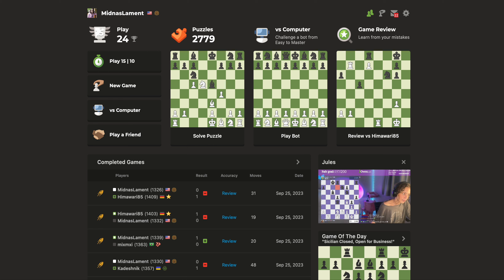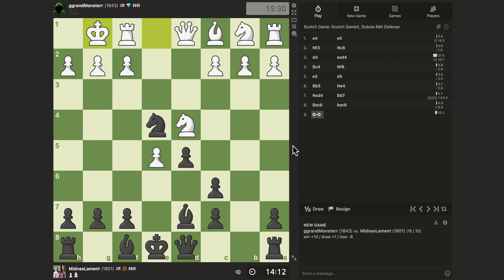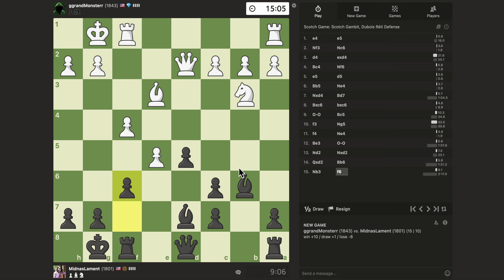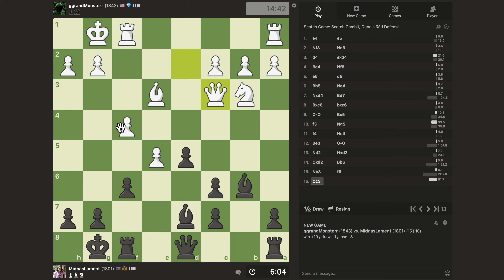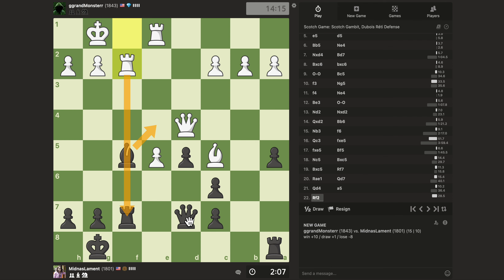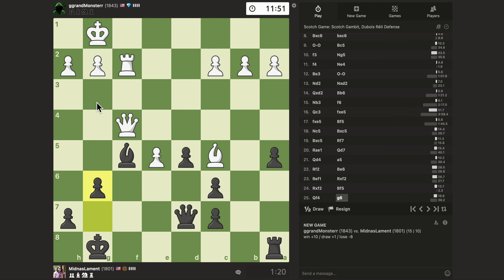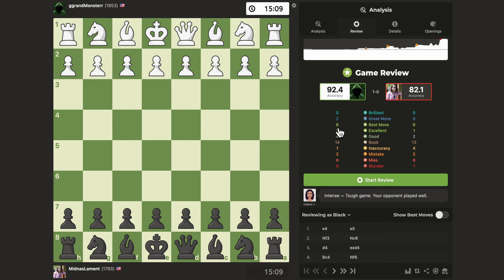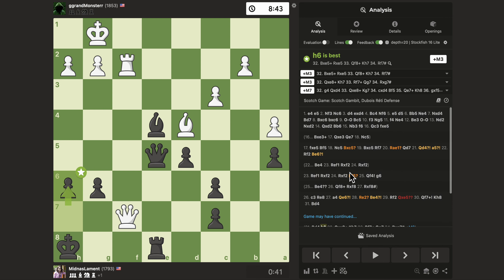Suspicious Scotch Gambit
My opponant played fast and well.  I think I played pretty well too!  But not fast hehe.  You guys know how I roll, but what do you think of their play?  I'm a little suspicious but I also don't want to accuse good players making obvious moves of doing anything less than honorable.

-Stacia